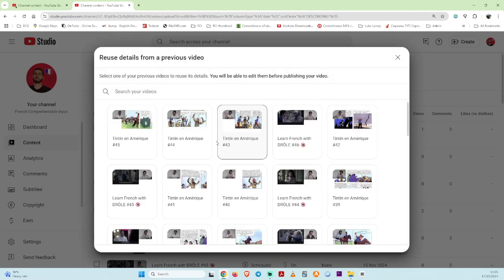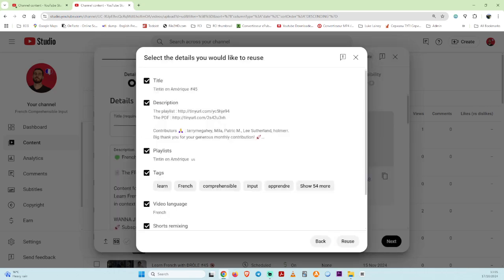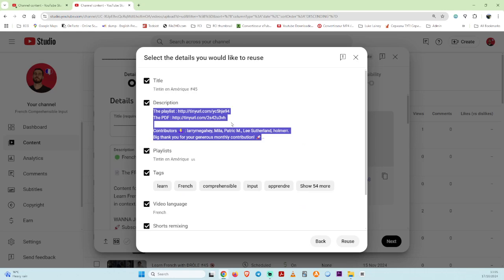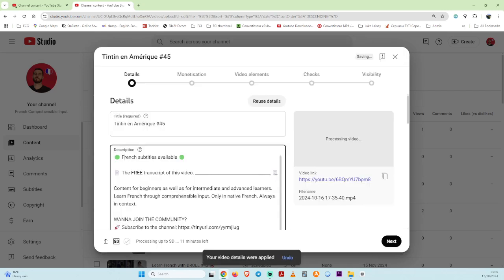We had trouble saving your video YouTube - TRY THIS ONE TRICK ✅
🤔 YouTube says: "We had trouble saving your video" ??? ➡️ Try this one-minute trick to SOLVE THE ISSUE.
I really hope it will work for you!

What is this channel?
French Comprehensible Input
Learn French through comprehensible input. Only in native French. Always in context. Content for beginners as well as for intermediate and advanced learners.